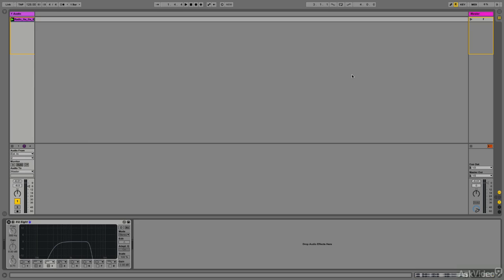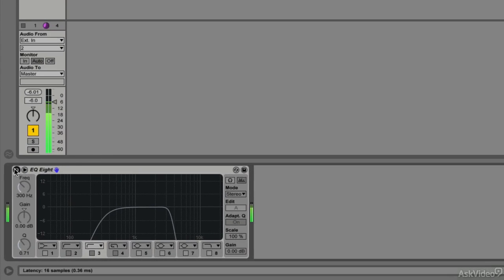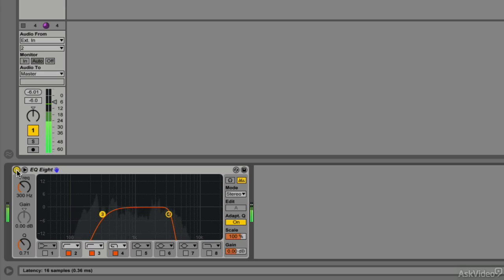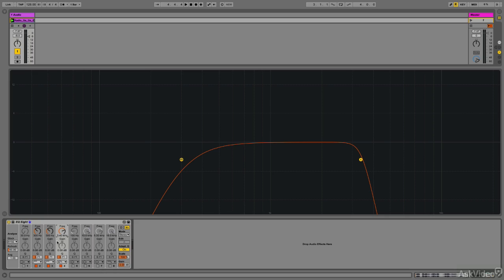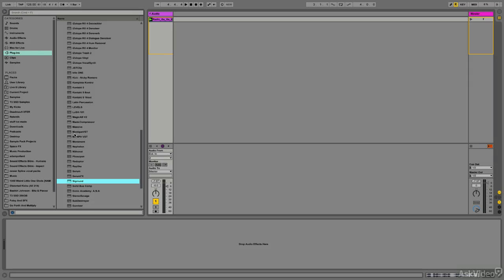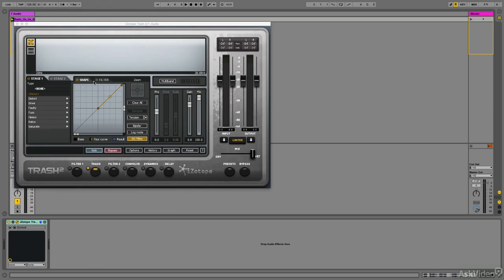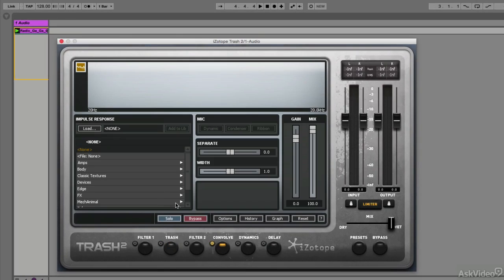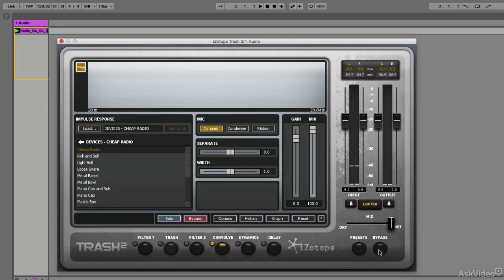Telephone Effect FX Unique EDM Sound Design Tutorial